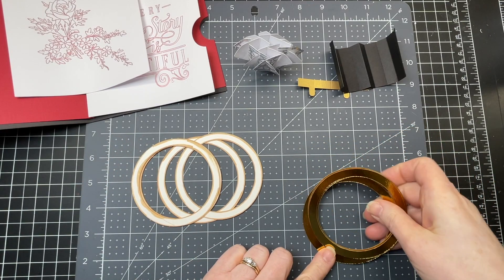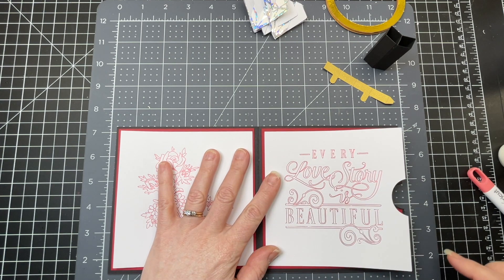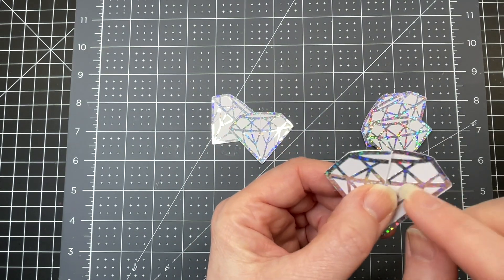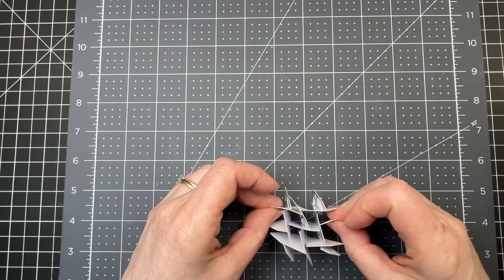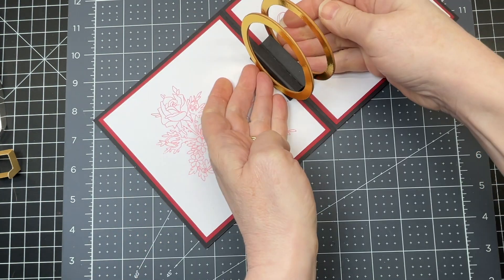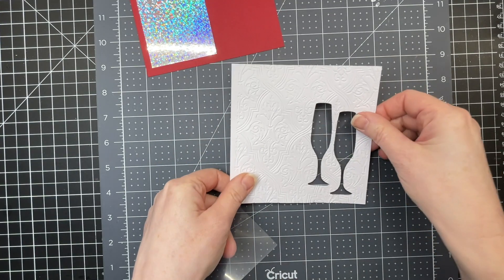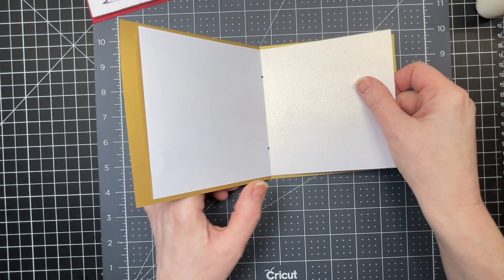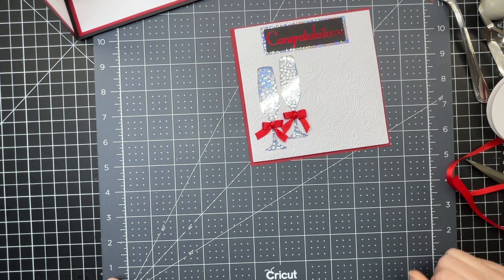Diamond Ring Pop Up Card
This card has a shaker card on the cover and a pop-up diamond ring on the inside.  The drawing in the interior of the card are done with the foil tool. If you are interested in the file, you can find it